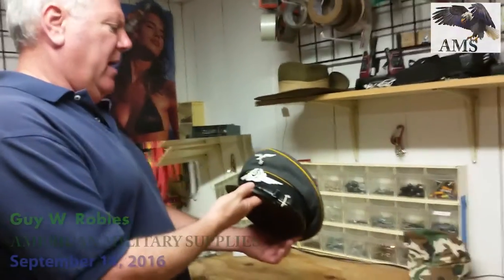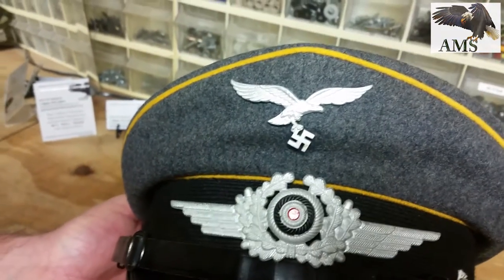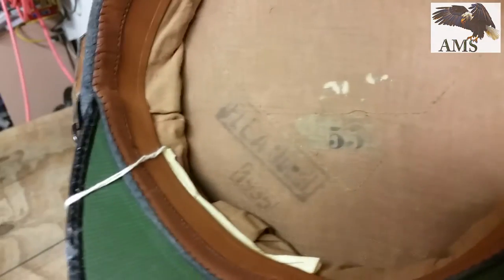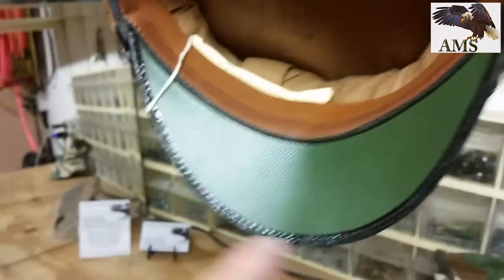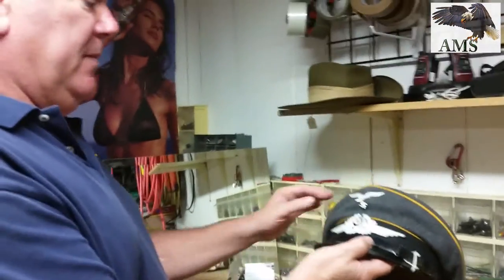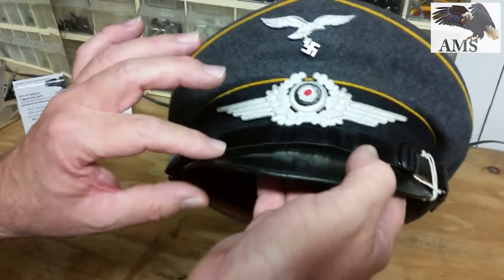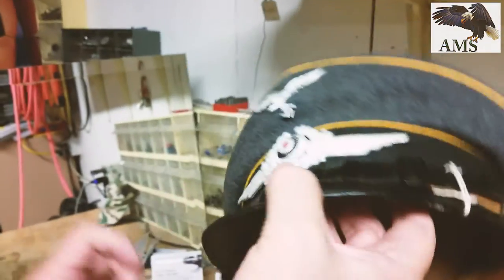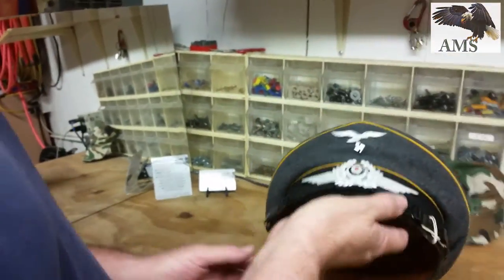From my Collection #3 - German WWII Pilot Visor Cap Real 1935 HQ - American Military Supplies HD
Date of Production: September 14-16, 2016

americanmilitarysupplies.com - Coming End of September 2016